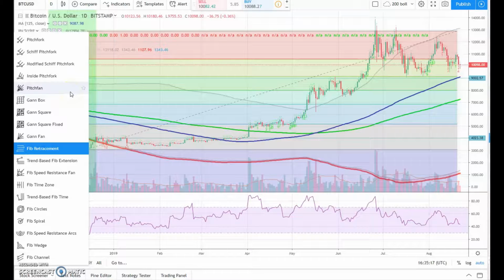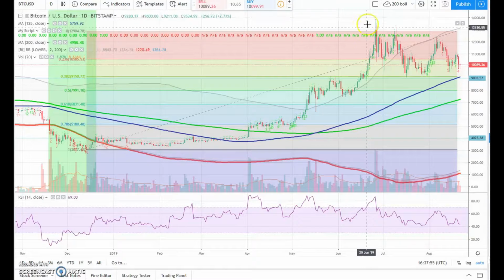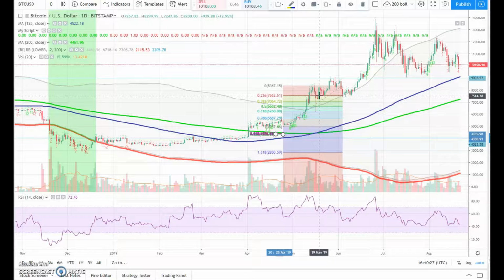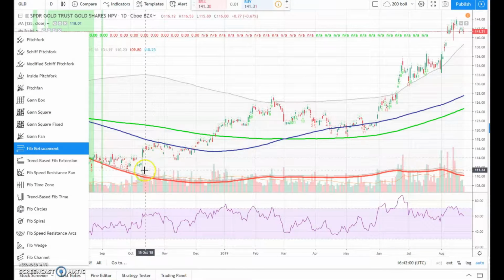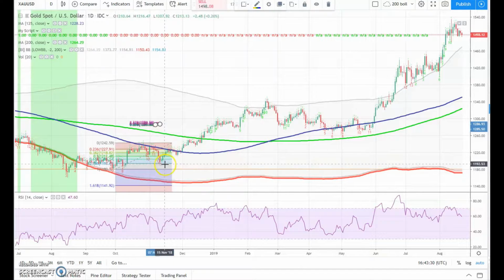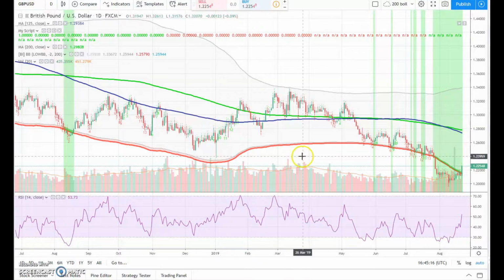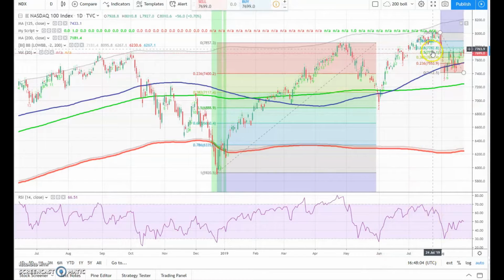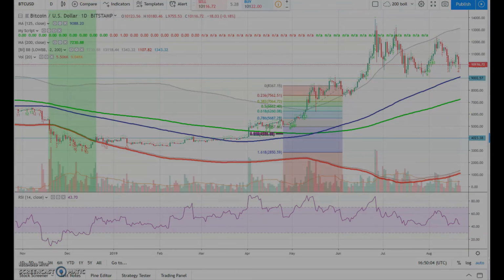Fibonacci levels to use in trading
Which levels to use in trading any market